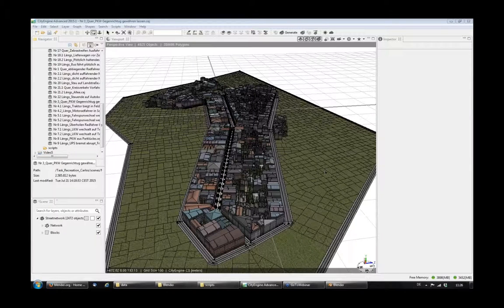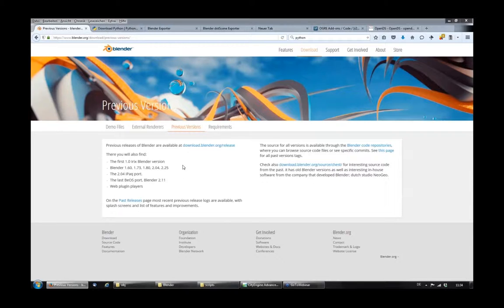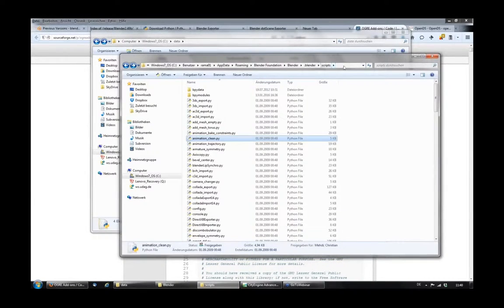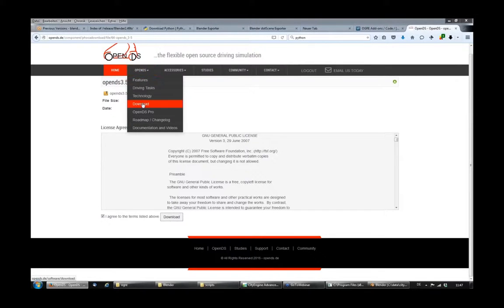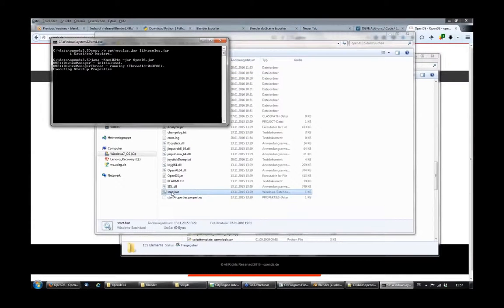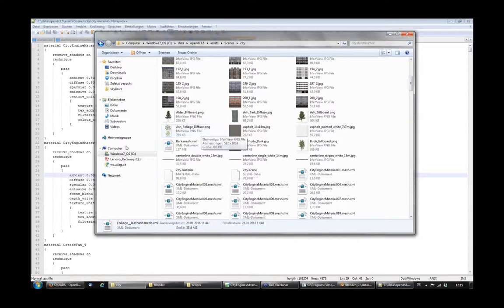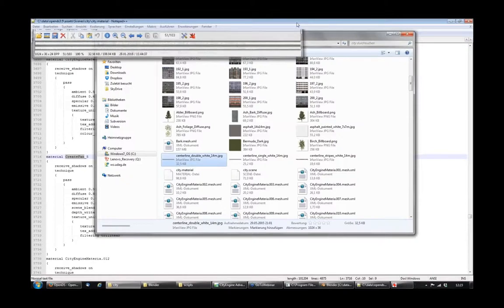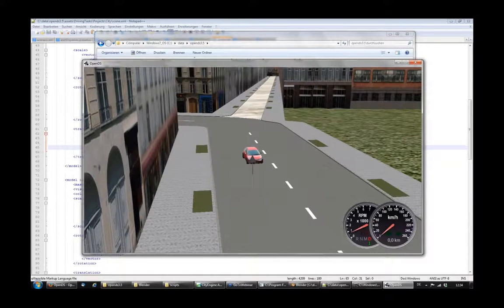Export CityEngine models to OpenDS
This video tutorial explains the tool chain and shows how to export a 3D model created with Esri CityEngine to OpenDS by using Blender plugins for conversion. Furthermore, we address several problems that have been reported by users.